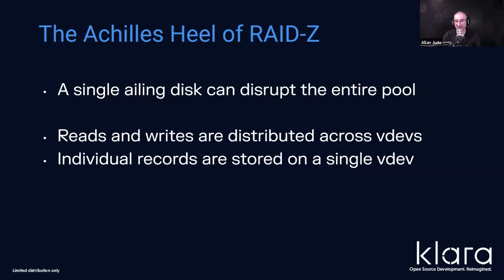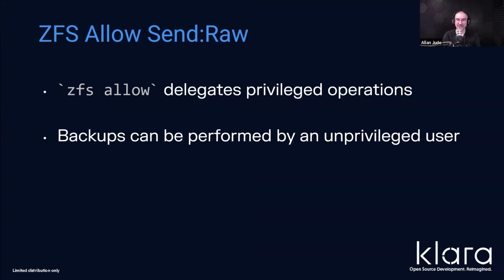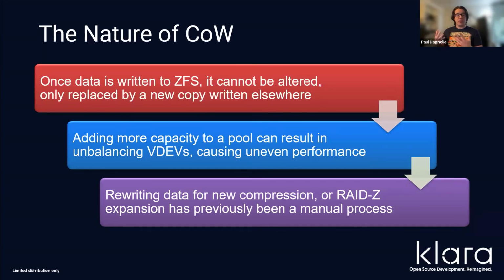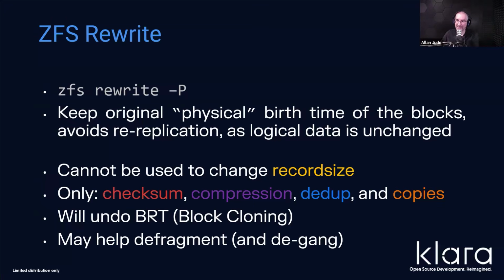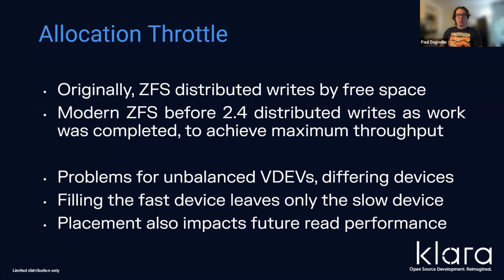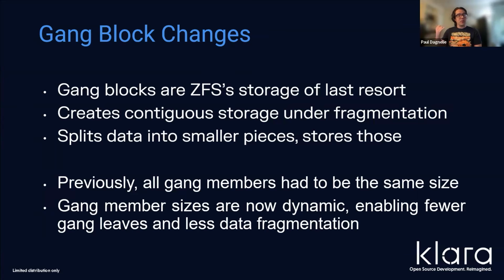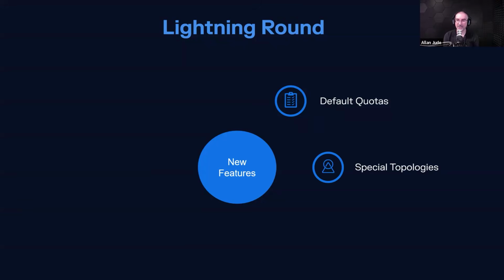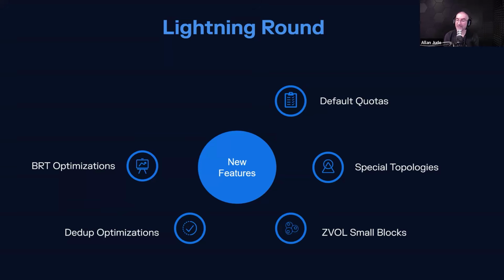A New Year, A New ZFS: What 2.4 Brings to the Table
Kick off the new year with a deep dive into what ZFS 2.4 brings to the table.

Allan Jude, Co-founder and Head of Solutions Architecture, and Paul Dagnelie, Principal ZFS Engineer, will walk through the most impactful changes in the new release, from performance gains and smarter observability to reliability improvements that matter for day-to-day operations.

You’ll get practical guidance on when and how to upgrade, what the new features mean for daily workflows, and how 2.4 fits into the broader direction of the ZFS project. If ZFS is part of your 2026 roadmap or already powering your infrastructure, this session will help you start 2026 with confidence.

What You’ll Learn:
- What’s improved in ZFS 2.4: performance, stability, and recovery
- Operational updates admins need to be aware of
- When to upgrade and where ZFS is headed next

timestamps:
00:00 – 02:00  Welcome, agenda, and overview of ZFS 2.4
02:01 – 06:08  RAID-Z sit-out: avoiding pool slowdowns from failing disks
06:09 – 08:41  Delegated privileges and secure encrypted replication (send:raw)
08:42 – 11:02  ZFS fundamentals: copy-on-write and pooled storage
11:03 – 17:20  zfs rewrite: rebalancing data and applying new settings
17:21 – 23:45  Unified allocation throttle and write distribution improvements
23:46 – 29:03  Gang block enhancements and fragmentation reduction
29:04 – 31:51  Additional ZFS 2.4 features and special VDEV updates
31:52 – 36:14  Dedup, block cloning, and Linux memory behavior
36:15 – 43:49  Audience Q&A and closing remarks